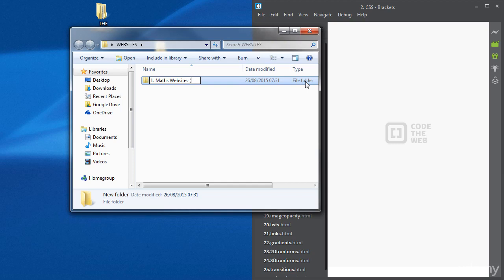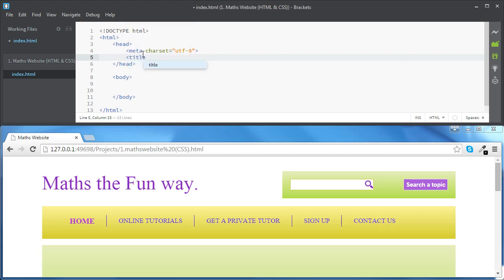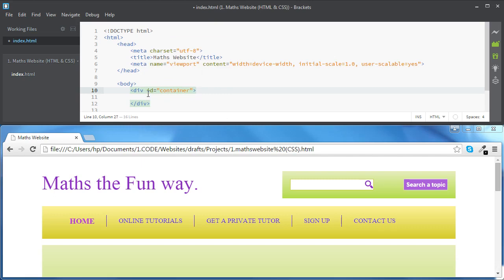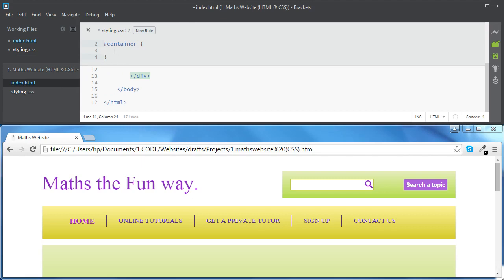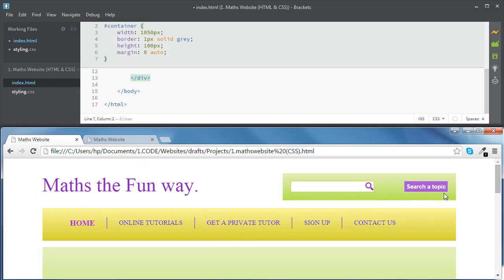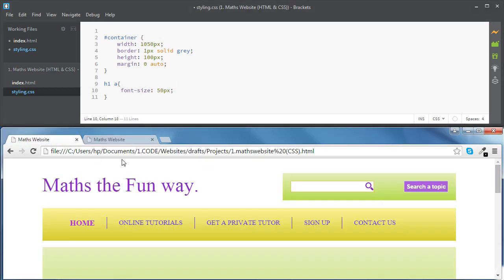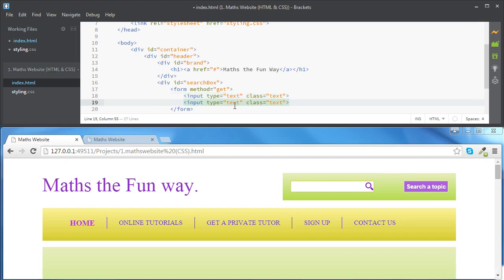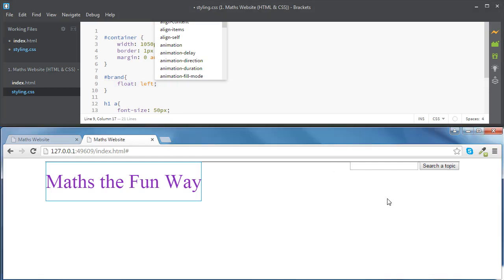Complete Web Dev 0302 Header 1